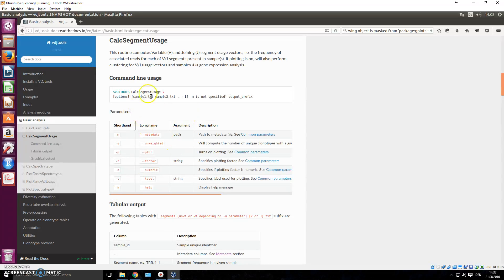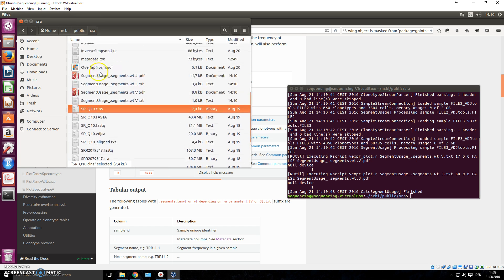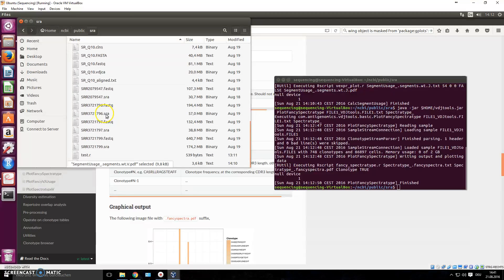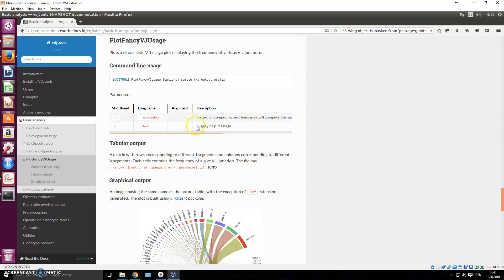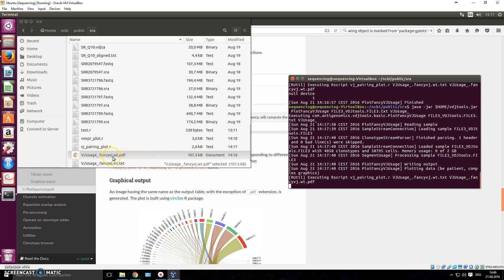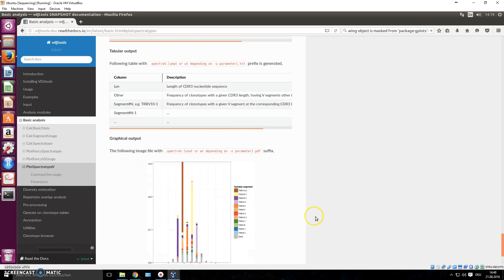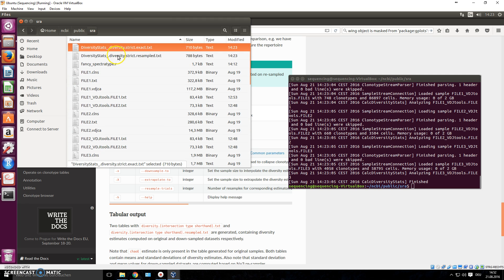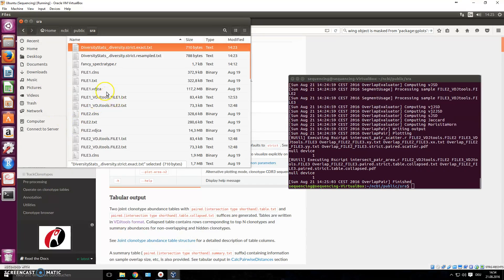12.3 How to install and use VDJtools for immunome data analysis (PART 3)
In this video you will learn how to install and use VDJtools for analysis of your immunome sequencing data. We will use TCR sequences in our examples.